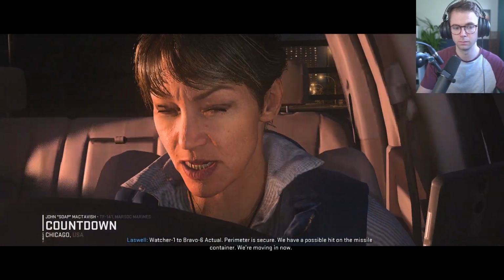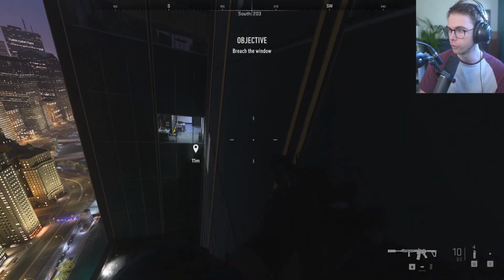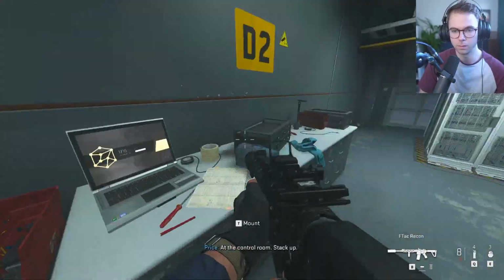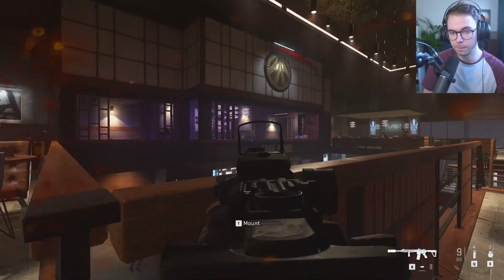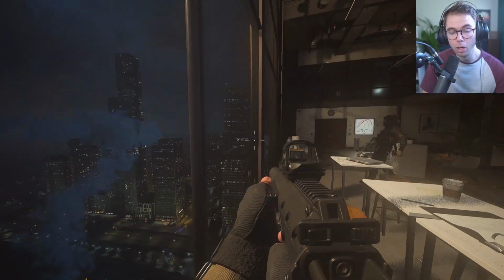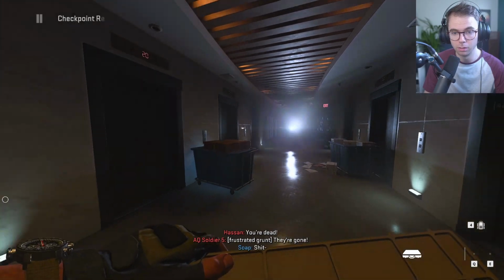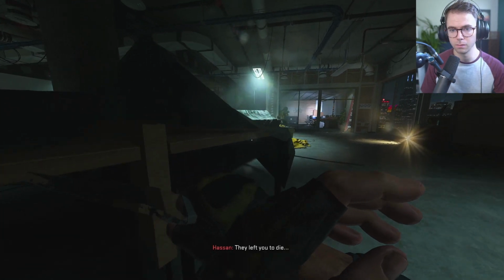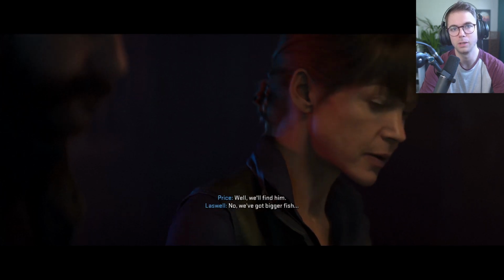Call Of Duty Modern Warfare 2 - ENDING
Hey guys it's James and welcome back to the channel, today we are finishing Call of duty Modern Warfare 2. This series has been amazing & I've loved every single second of it. Thank you all so much for watching.